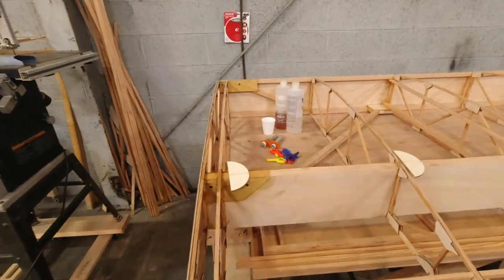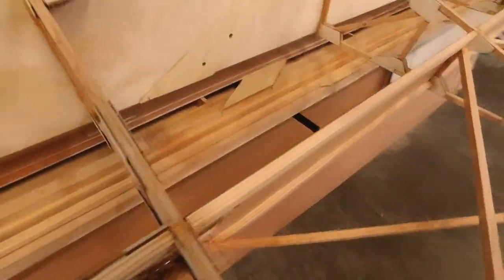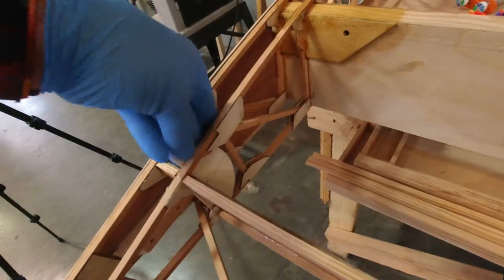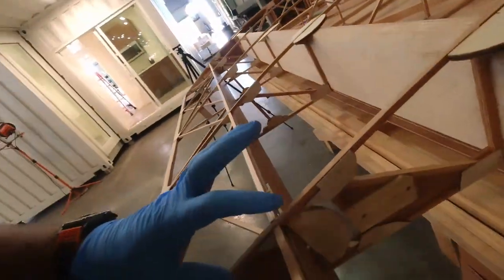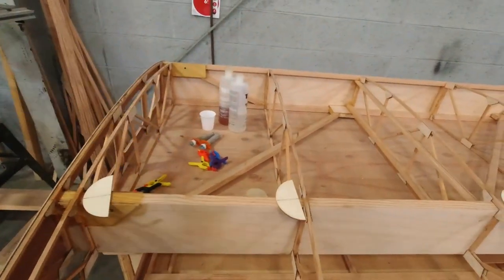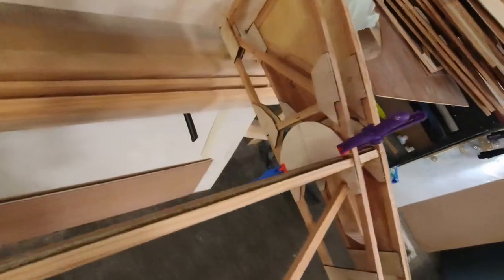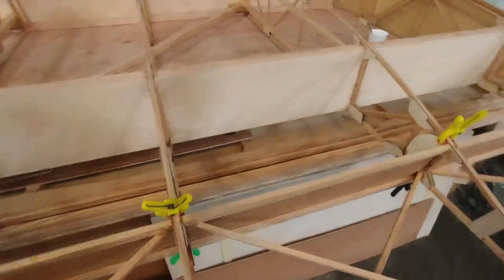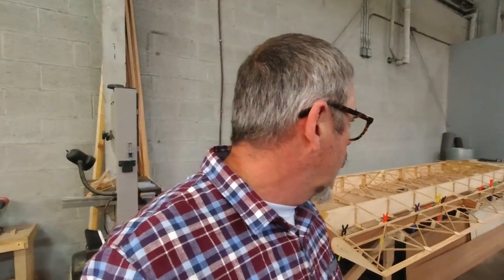Minimax 1100r Aircraft Build Vlog Episode 13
In Minimax 1100r Aircraft Build Vlog Episode 13 I take on adding the nose ribs for the ailerons. Not too difficult, this phase of the build just takes some attention to detail so nothing is missed.